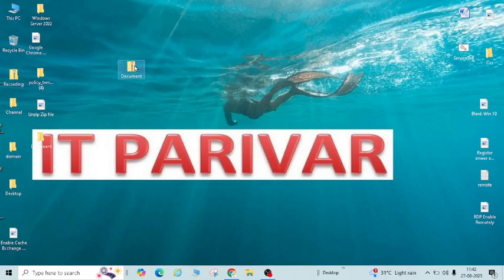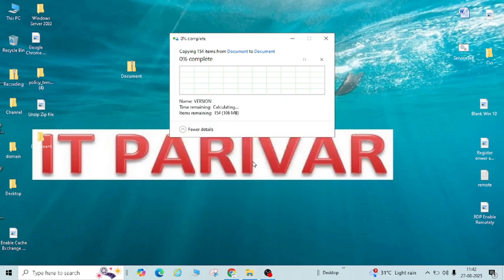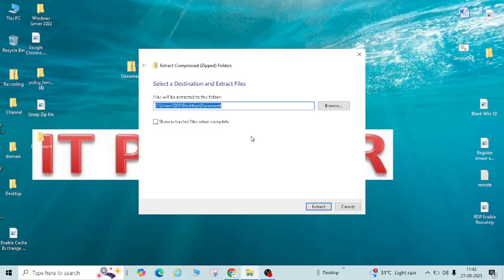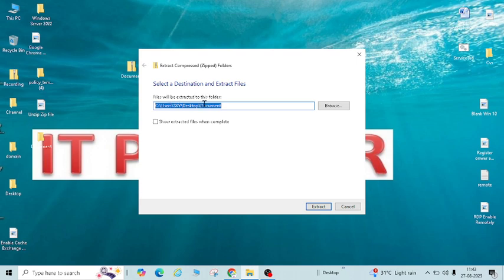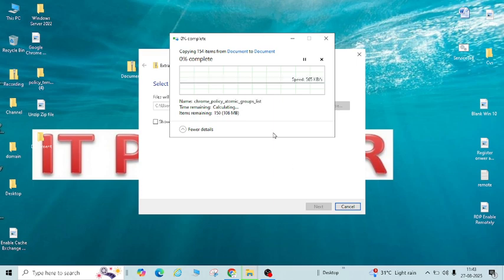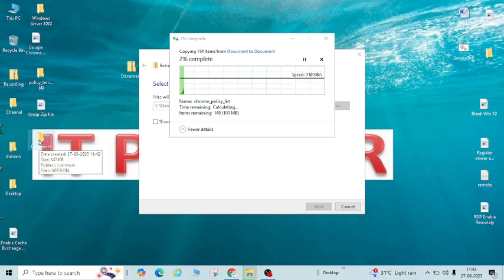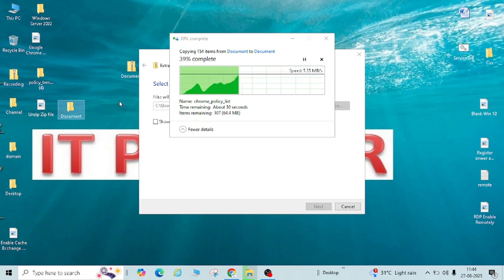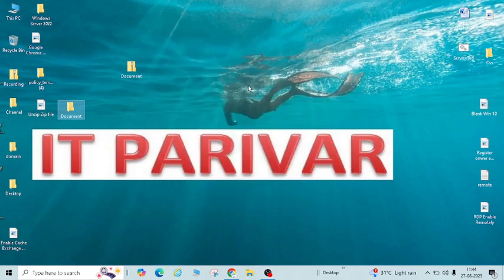Fix Zip File Extract Issue || Unblock Zip file in Windows 10 or Windows 11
Hello Friends,
In this Video I have tried to explain step by step about Fix Zip File Extract Issue in Windows 10 or Windows 11.

How to Fix Zip File Extract Issue in Windows 10 or Windows 11.
How to unzip Zip File Extract Issue in Windows 10 or Windows 11.
How to fix zip file extraction issue.
How to fix Warning message file Blocked to protect your system.
How to fix file unzio issue in windows 10.
How to fix file unzio issue in windows 11.
How to fix Warning message to protect your system file blocked.
How to fix file blocked warning message.
How to unblock Zip file in windows 10.
How to unblock Zip file in windows 11.

      IT Parivar